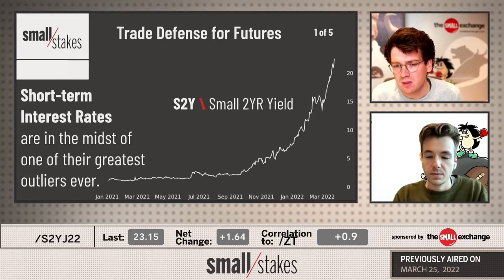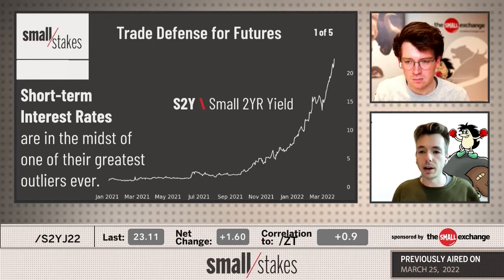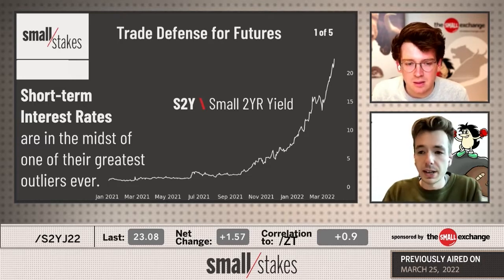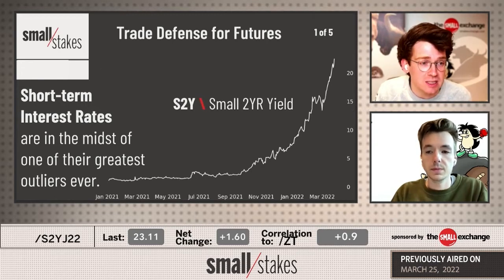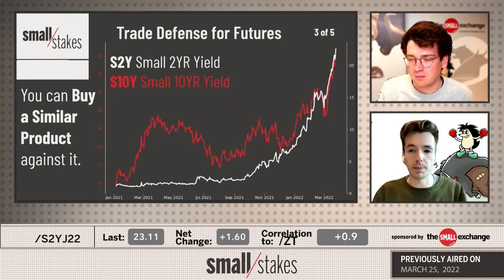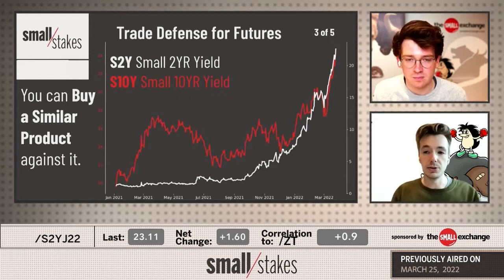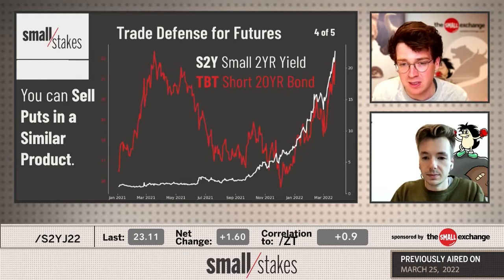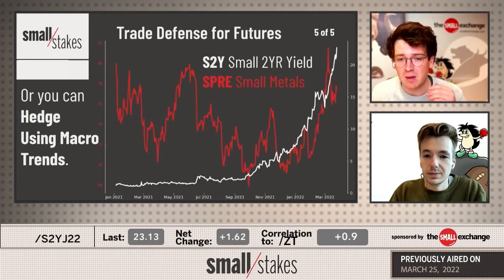Trade Defense for Futures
Defending against losing trades can take many forms including spreading off the risk, adding options to the position, or taking a macro view with a hedge. The Small Exchange futures dudes zero in on the outlier movement being seen in interest rates to give you three distinct risk management options when a futures market is going against you.

Find out what your favorite way to defend futures might be using spreads, options, or macro hedges.